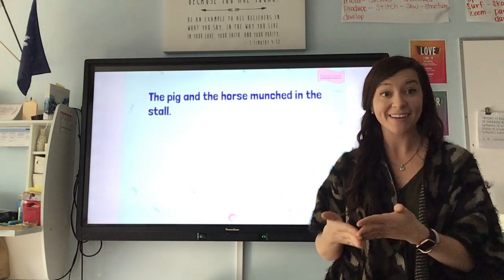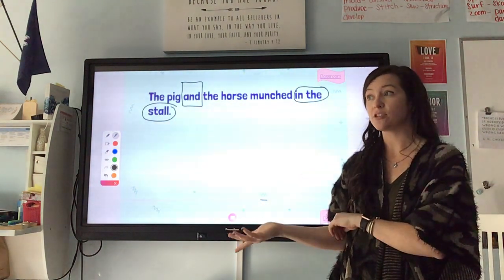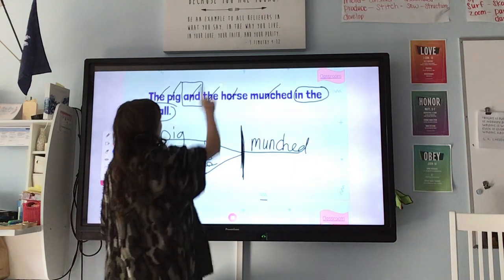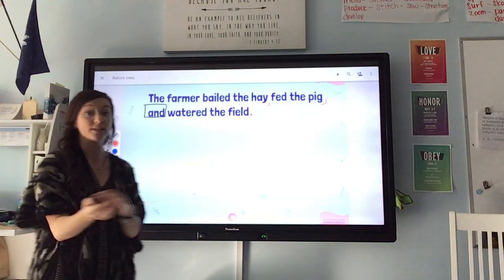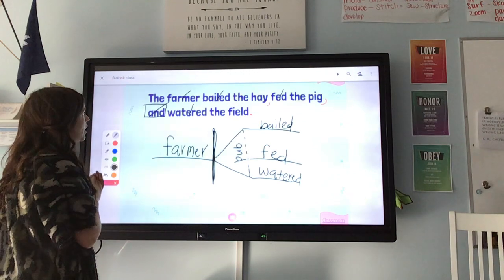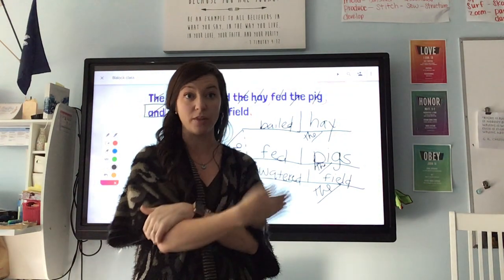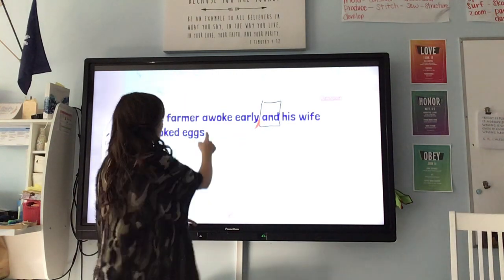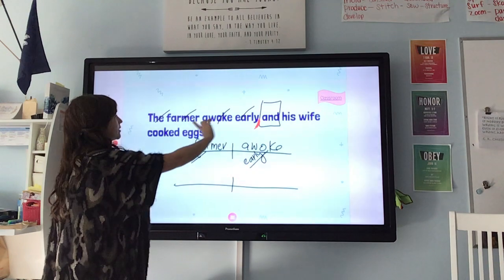Diagramming Compounds - Compound Subjects, Compound Predicates, and Compound Sentences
The video is a quick overview of each type of sentence taught at ta 5th grade level.